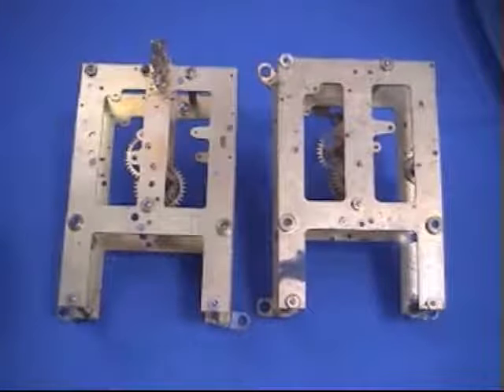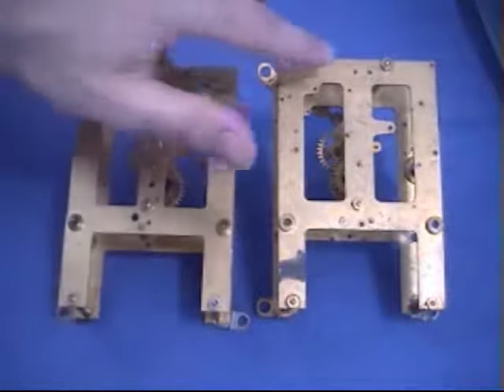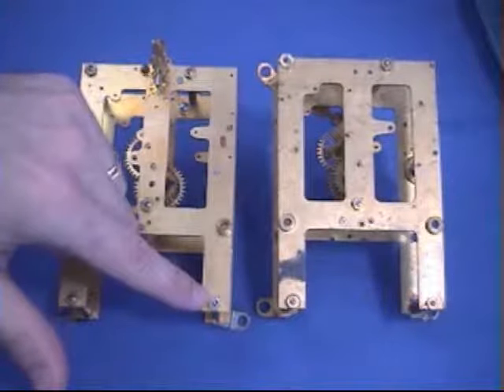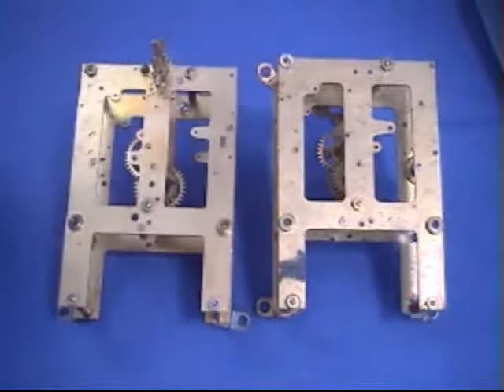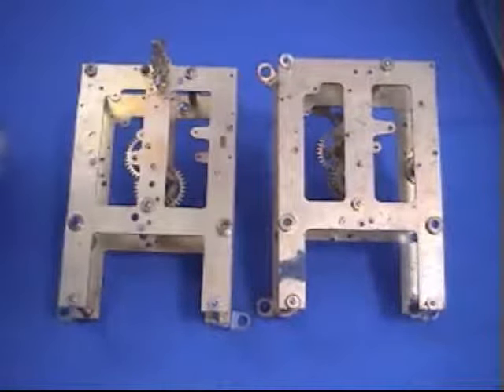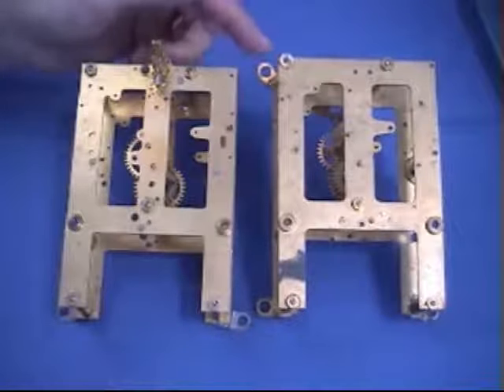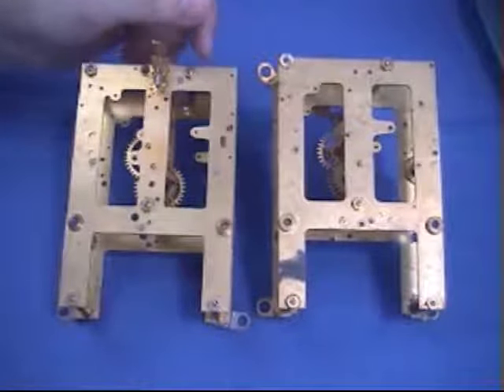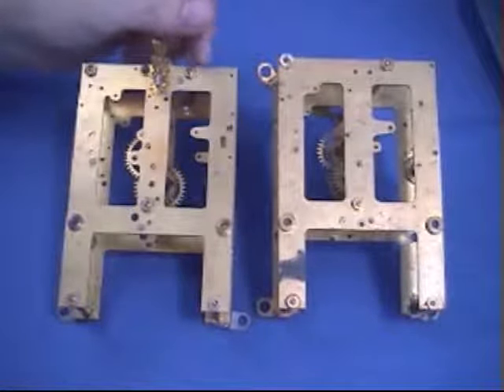Clock Maker Watch Maker Jewelers Lathe Projects video clip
. Hardware stores, hobby stores, and material houses have enormous amounts of inventory, they frequently don't have the right tool or part for the job.  Most of the tools that can be bought are usually limited by size. Either they are too big, too small, or just not the right size, and not the appropriate tool for the project at hand. If you know how to make your own tools, you won't be limited by what is available on the market. In most cases, it is faster to make the right tool or accessory then it is to search it out, drive somewhere to find it or wait for something to arrive in the mail that may turn out to be incorrect. Tick Tock Productions.